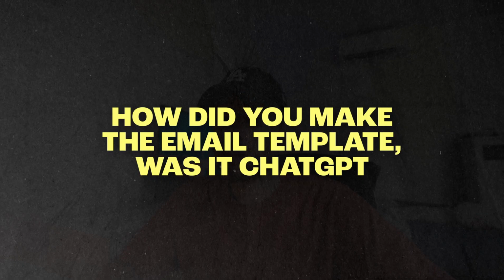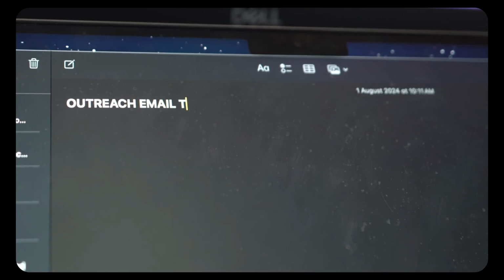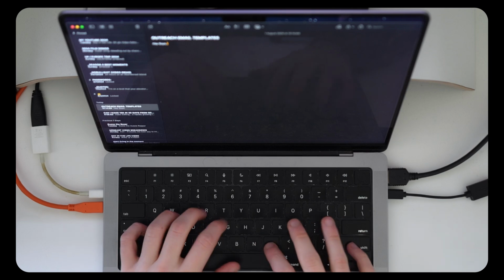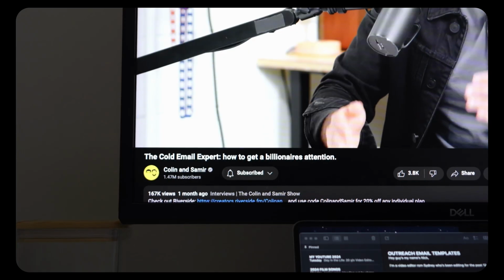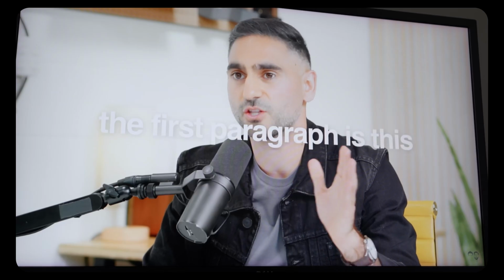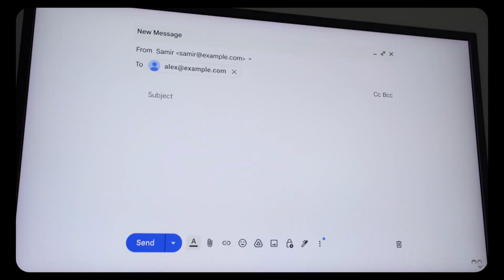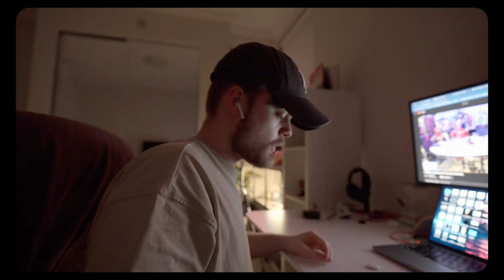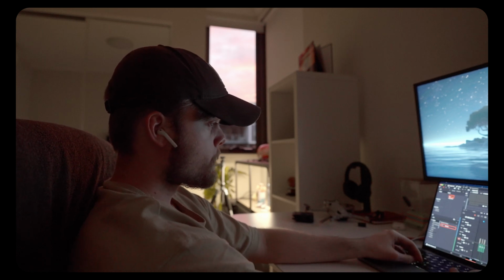How to Make Your First $1,000 Video Editing in 2025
Welcome back to the channel! Been a minute but we're back with a quick one to wrap up the year!